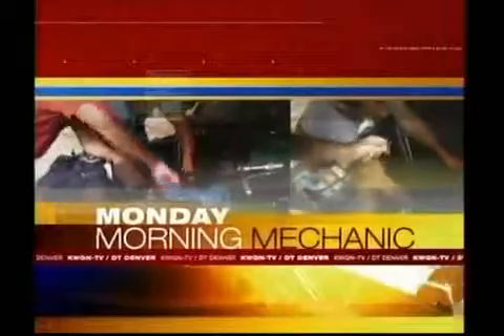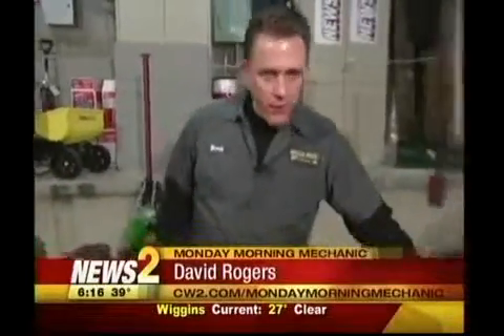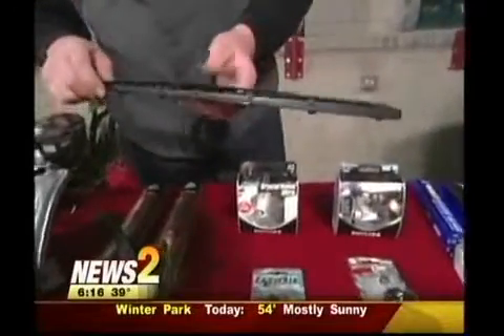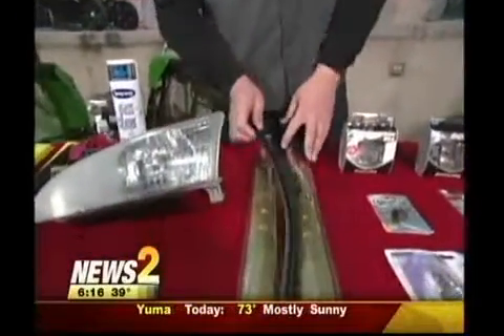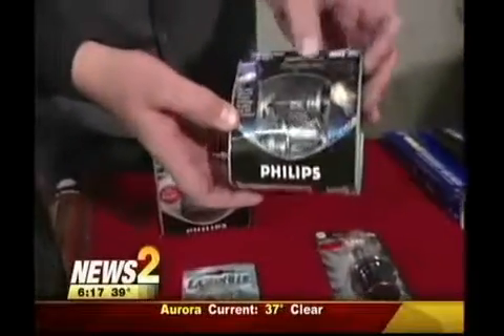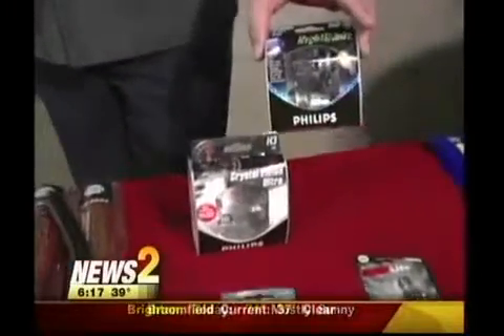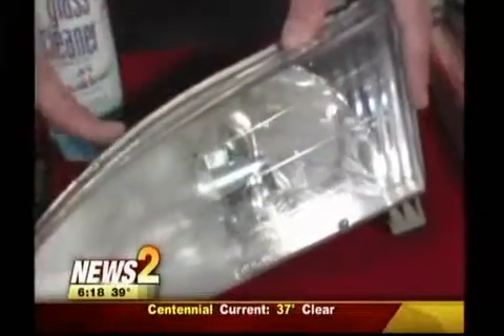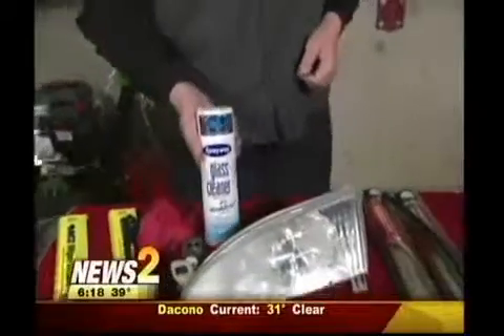See Clearly this Spring to Stay Safe | Car Care Tips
Clear vision is important for safe driving. David Rogers, the Monday Morning Mechanic, has advice on what you need to do to drive safely.